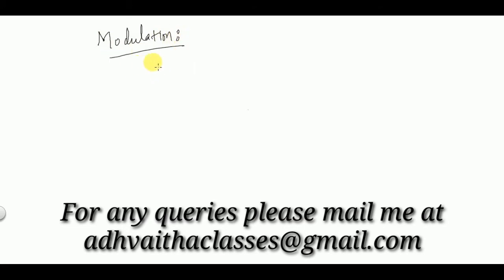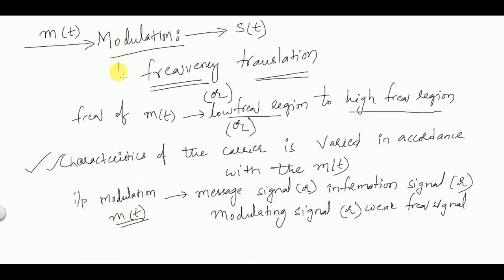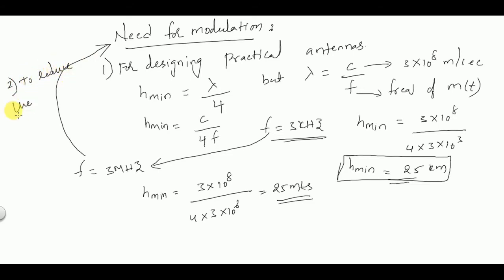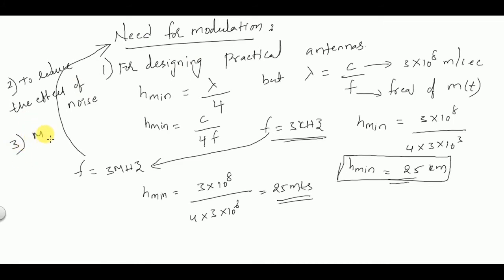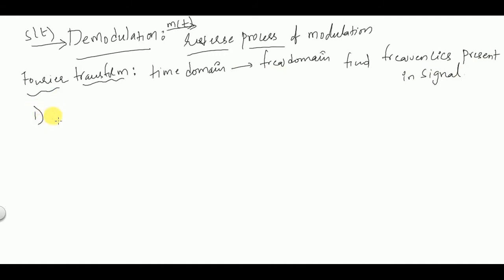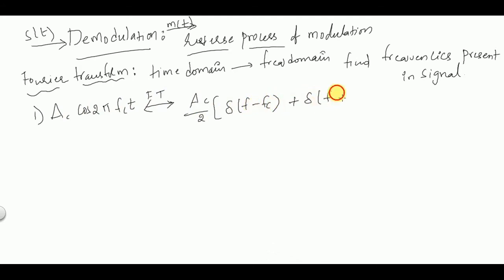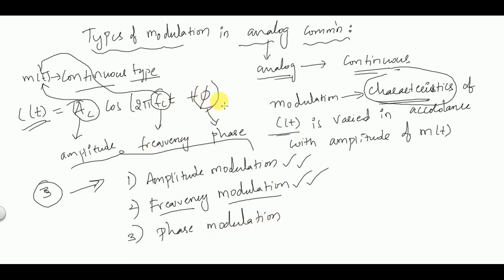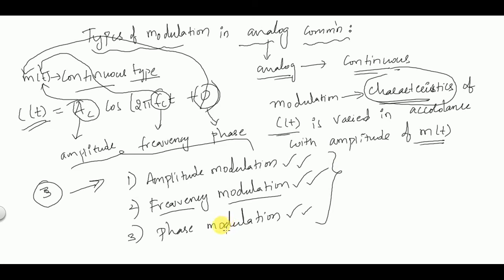Analog communications |Need for modulation |Adhvaitha classes For GATE ESE UGC NET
This video  of Analog communication video lecture series will give you an idea of need for modulation.It gives the information about need for modulation or why modulation is required in analog communications.It also contains types of modulation techniques in analog communications.